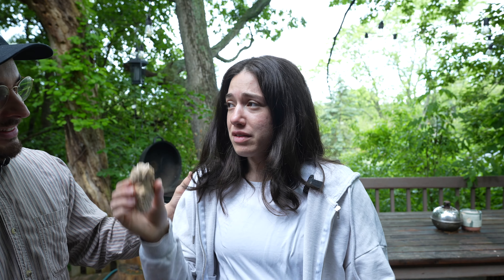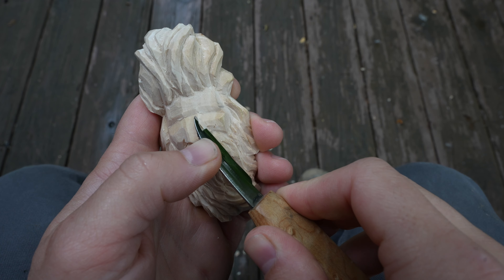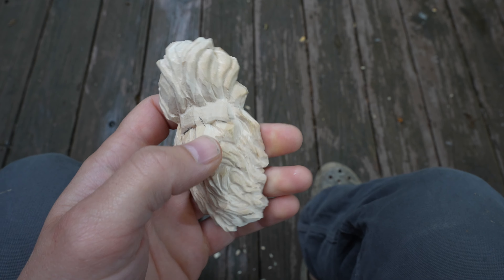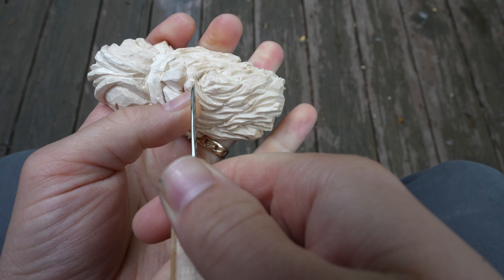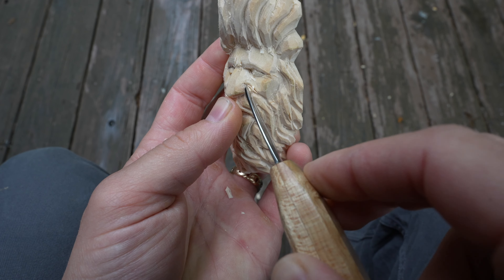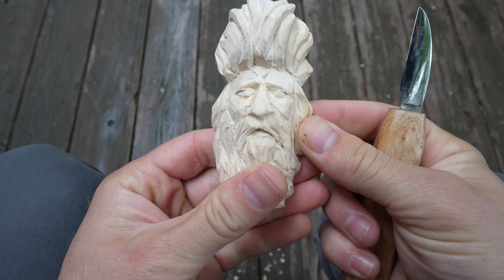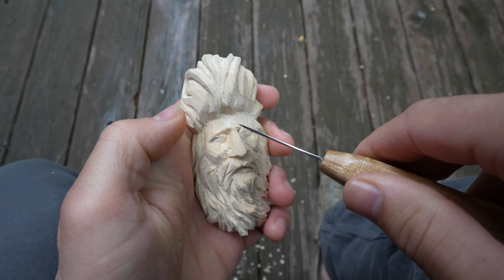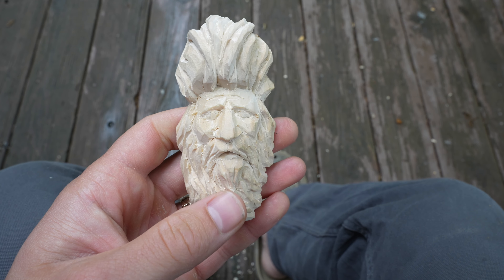Beginner's Guide to Carving Sad Emotion--Knife Only Whittle Tutorial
Beginner lesson on carving the expressions of surprise in a 1.5 x 1.5"x 3 3/4" basswood block cut diagonally using just a 1.5" bench knife! Learn to carve a suprised face!

I wrote a book on carving faces in wood! Coming July 17th, 2024.

Flexcut 6-piece set

3M Face shield

Ryobi Rotary Tool 1.2amp:

Manpa cutter head:

Makita angle grinder:

Carving Glove:

2” x 2” x 5” Basswood Blocks:

Leather Strop for sharpening:

Honing Compound for Strop:

Spray Finish For Carving:

Artist Paint Brushes I use:

Artist Paint for Carvings:

Super Glue Accelerant:

Gorilla Glue Super Glue: